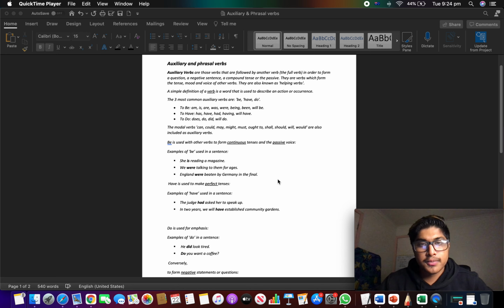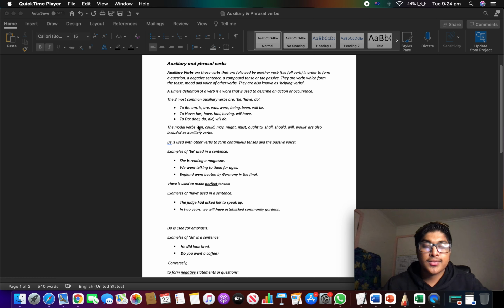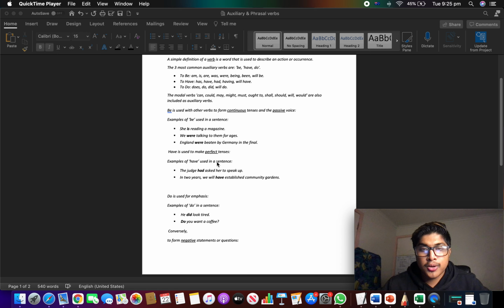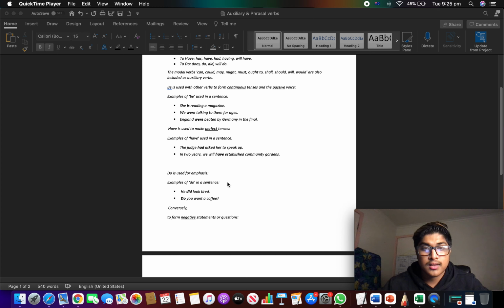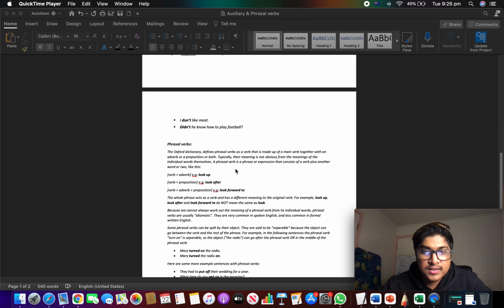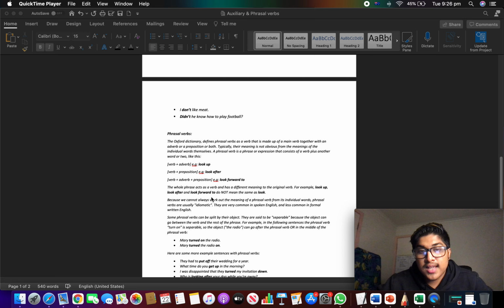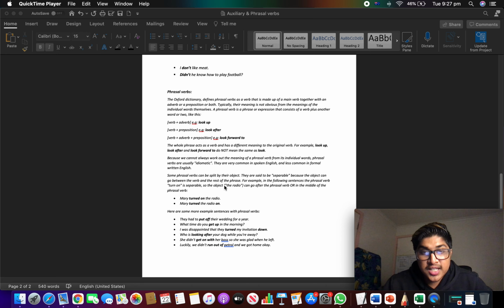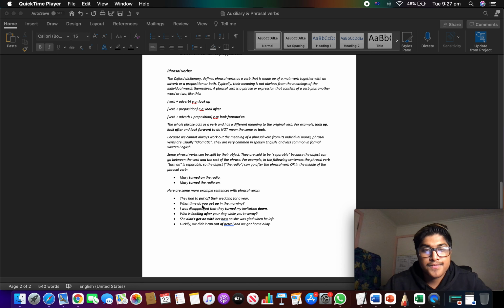Auxiliary and Phrasal verbs | Explanation | Spoken English & Grammar | সহজে ইংলিশ শিখুন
Understanding the difference between both Auxiliary & phrasal verbs is an important aspect of being able to construct grammatically correct sentences. Auxiliary Verbs are verbs that are followed by another verb (the full verb) in order to form a question, a negative sentence, a compound tense or the passive. They are verbs which form the tense, mood and voice of other verbs. They are also known as 'helping verbs'. A simple definition of a verb is a word that is used to describe an action or occurrence. The 3 most common auxiliary verbs are: 'be, 'have, do'.

On the other hand, a phrasal verb is a verb that is made up of a main verb together with an adverb or a preposition or both. Typically, their meaning is not obvious from the meanings of the individual words themselves. A phrasal verb is a phrase or expression that consists of a verb plus another word or two, for example:
[verb + adverb] e.g: look up
[verb + preposition] e.g: look after
[verb + adverb + preposition] e.g: look forward to

In essence, this video provides a comprehensive analysis of these two distinctive verbs to highlight its similarities and differences so that you could use it confidently the next time you write a sentence.

Also, feel free to let us know what to make our prospective videos on.

Related: how to speak english easily,spoken course,free spoken,shafins,sopken conversation,সহজে ইংলিশ শিখুন,spoken english bd,english class,english lesson,english speaking,asad sir,the mentors,সহজে ইংলিশ শেখার উপায়,স্পোকেন ইংলিশ,fluent english,spoken english tutorial bd,spoken english class,beginners spoken english,spoken english lesson,spoken english tutorial,english with lucy,munzereen shahid,dadar i school